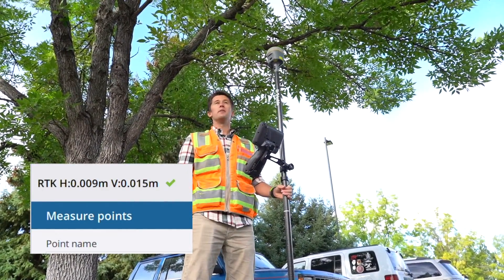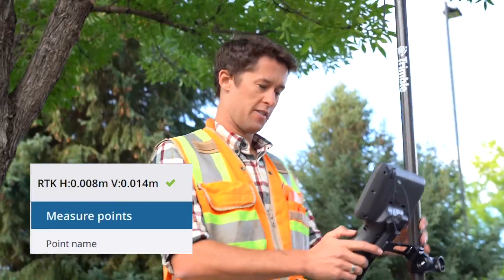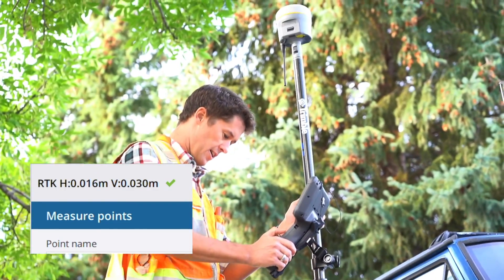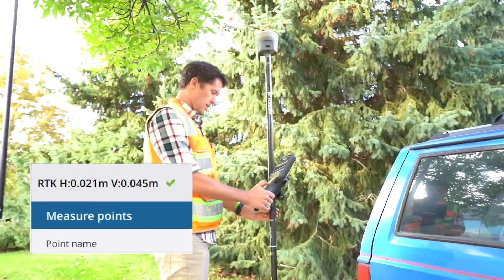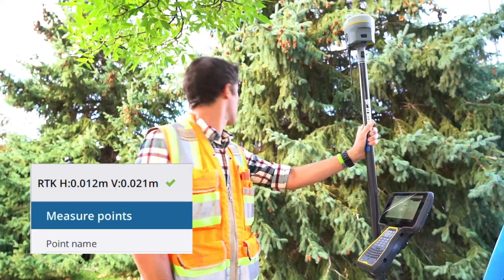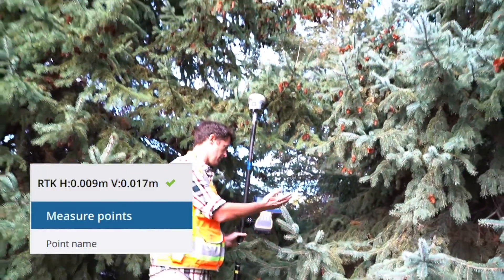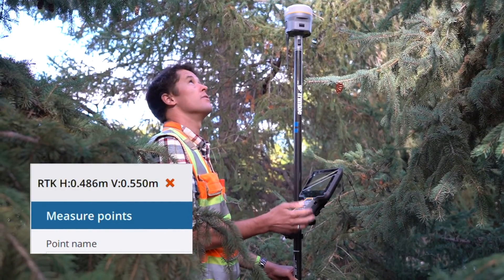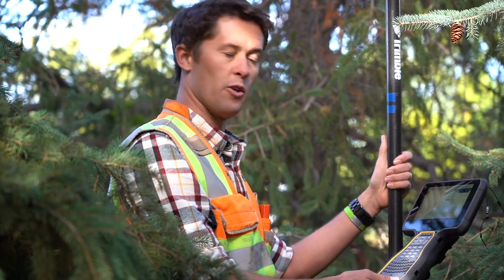Trimble R12 Field Test: Mixed Trees